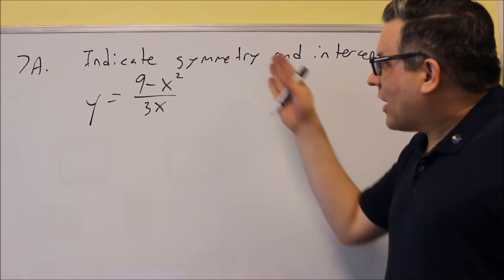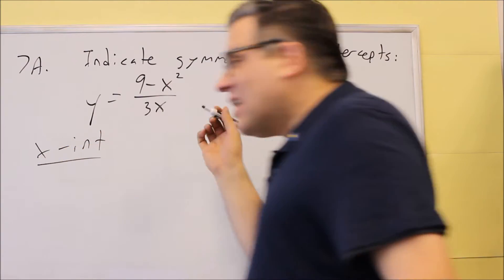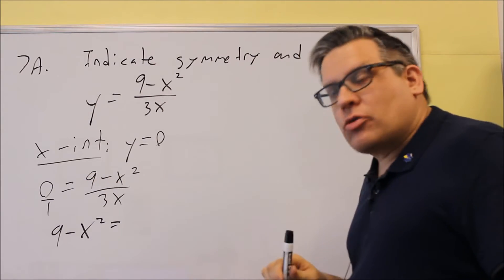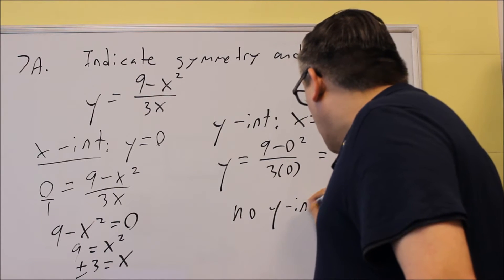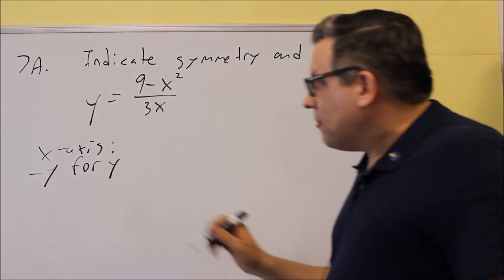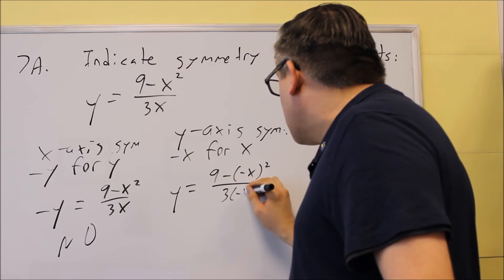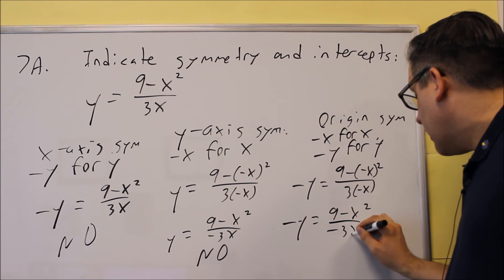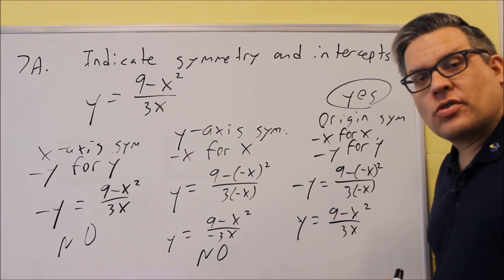Math 126 Sample Test 1 Review